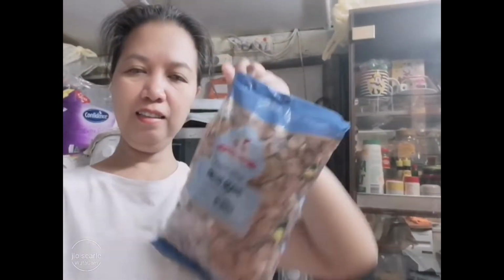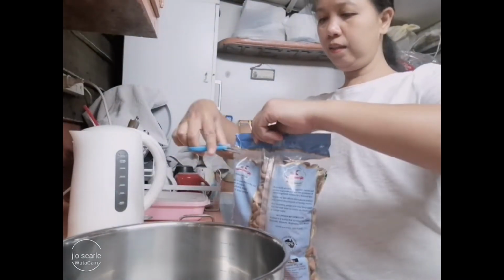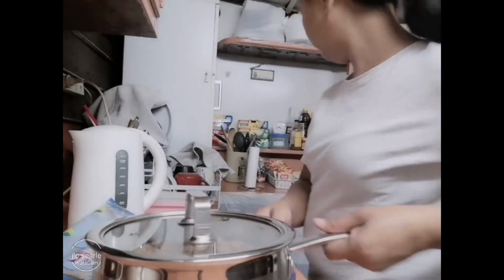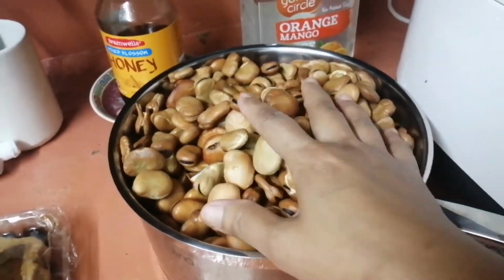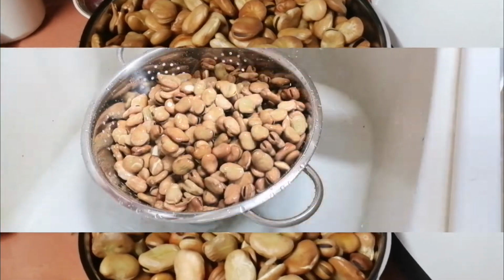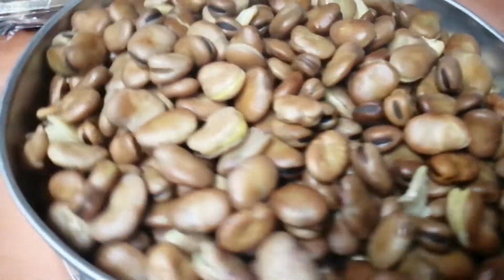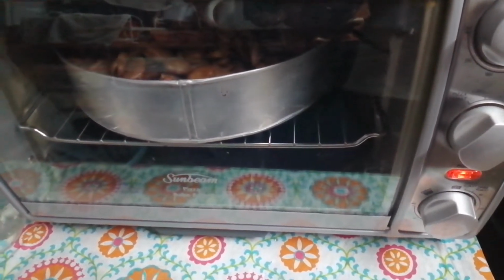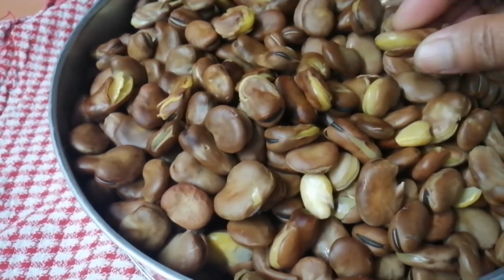V#189 /How To Roast Broad Beans To Turn Into Nuts/ Pinay Living In Australia || Jlo Searle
This is one of my Favorite during my College Days...

Lets Be Friends :
Find Me On : 👇

___________________________________________________________________________________________________"Its not always What You Have, Its What You become After the Success...Always Look Back From Where You Begun..." - JLO

NO COPYRIGHT INFRIDGEMENT INTENDED...

Australian-FilipinaCouple
Pinay-AussieCouple